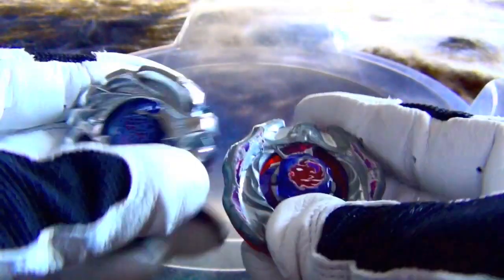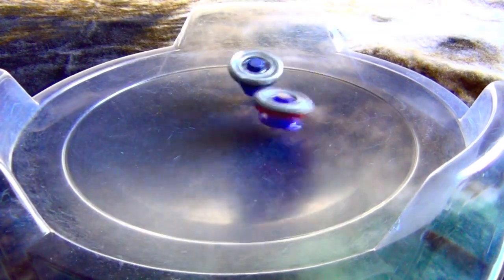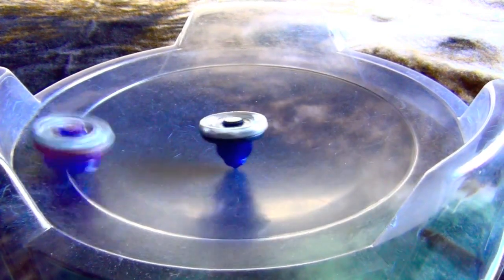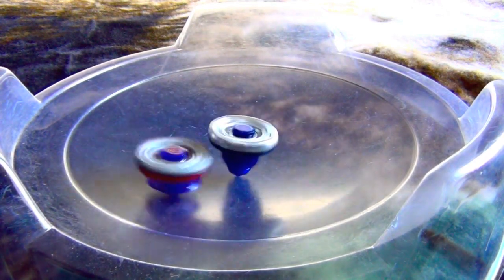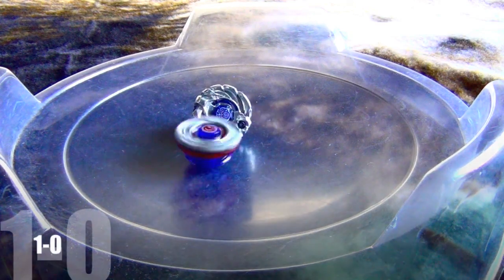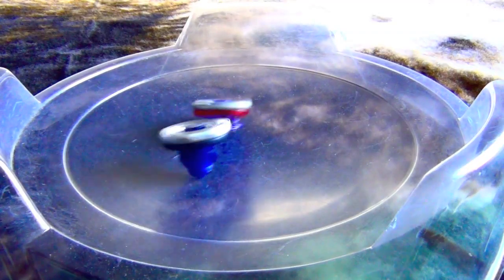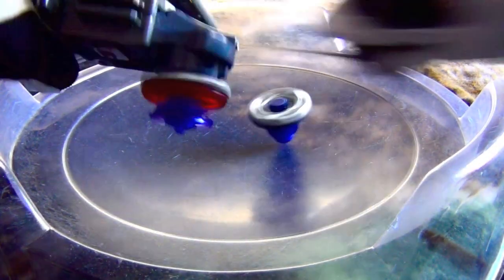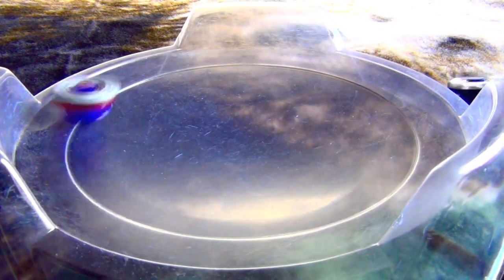GLOVE POWER!!! - Pirates Killerken A230JSB vs Samurai Ifraid W145CF!!!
An XTREME battle between Zyro and that one weird hippy guy that reminds me of tetsuya!!! Who will win??!! LET IT RIP!!! :D